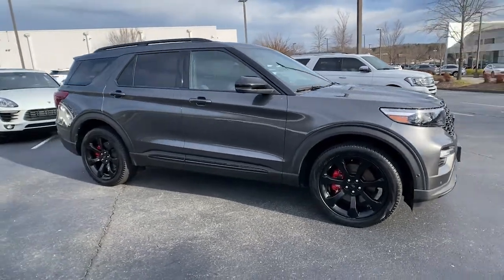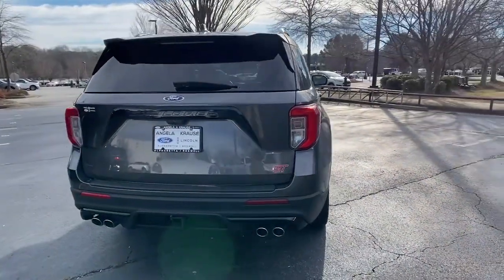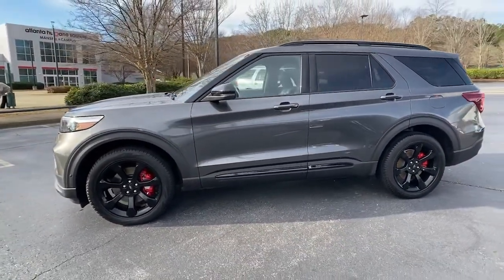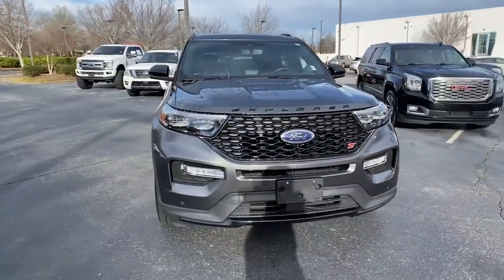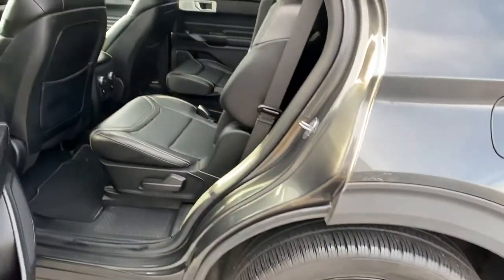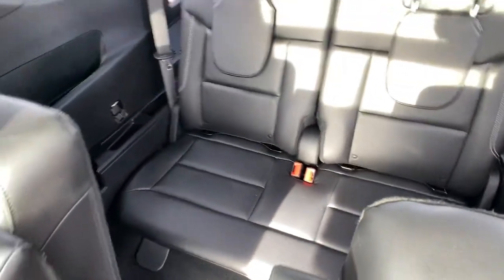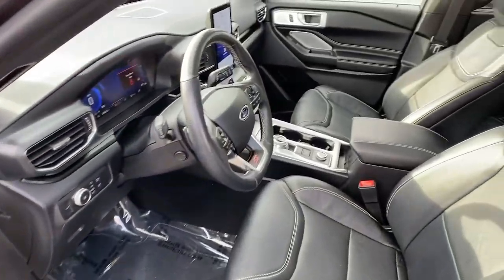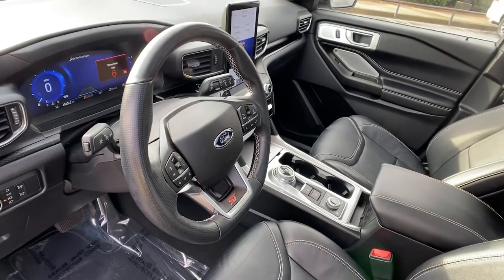2020 Ford Explorer Alpharetta, Roswell, Cumming, Sandy Springs, Marietta, GA 216602B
Magnetic Used 2020 Ford Explorer available in Alpharetta, Georgia at Angela Krause Ford Lincoln. Servicing the Roswell, Cumming, Sandy Springs, Marietta, GA area.

4WD 10.1 LCD Capacitive Portrait Touchscreen 12 Speakers 2 Additional Speakers 20 Machined Aluminum w/Painted Pockets Wheels 3.58 Non-Limited-Slip Rear Axle Ratio 3rd row seats: bench 4-Wheel Disc Brakes ABS brakes Air Conditioning Alloy wheels AM/FM radio: SiriusXM Auto High-beam Headlights Auto-dimming door mirrors Auto-dimming Rear-View mirror Automatic temperature control Brake assist Bumpers: body-color Compass Delay-off headlights Driver door bin Driver vanity mirror Dual front impact airbags Dual front side impact airbags Electronic Stability Control Emergency communication system: SYNC 3 911 Assist Equipment Group 400A Exterior Parking Camera Rear FordPass Connect Four wheel independent suspension Front & Second Row Floor Liners Front anti-roll bar Front Bucket Seats Front Center Armrest Front dual zone A/C Front fog lights Front reading lights Fully automatic headlights Garage door transmitter: HomeLink Heated door mirrors Heated front seats Heated rear seats Heated steering wheel High-Performance Front & Rear Brakes Illuminated entry Knee airbag Leather Htd/Ventilated Sport Captains Chairs Low tire pressure warning Memory seat Navigation System Occupant sensing airbag Outside temperature display Overhead airbag Overhead console Panic alarm Passenger door bin Passenger vanity mirror Performance Front & Rear Brakes Power door mirrors Power driver seat Power Liftgate Power passenger seat Power steering Power windows Premium Technology Package Radio data system Radio: B&O Sound System by Bang & Olufsen Rain sensing wipers Rear air conditioning Rear anti-roll bar Rear reading lights Rear window defroster Rear window wiper Remote keyless entry Roof rack: rails only Security system Speed control Speed-sensing steering Speed-Sensitive Wipers Split folding rear seat Spoiler Sport steering wheel ST High-Performance Pack Steering wheel memory Steering wheel mounted audio controls Sun blinds SYNC 3 Communications & Entertainment System SYNC 3/Apple CarPlay/Android Auto Tachometer Telescoping steering wheel Tilt steering wheel Traction control Trip computer Turn signal indicator mirrors Twin Panel Moonroof Variably intermittent wipers Ventilated front seats Voice-Activated Touchscreen Navigation System Wheels: 21 Aluminum.brbrOdometer is 3600 miles below market average! Priced below KBB Fair Purchase Price!brbrMagnetic 2020 Ford Explorer ST V6 4WD